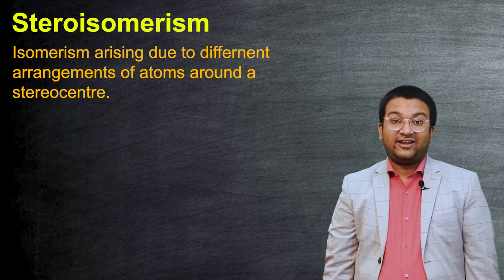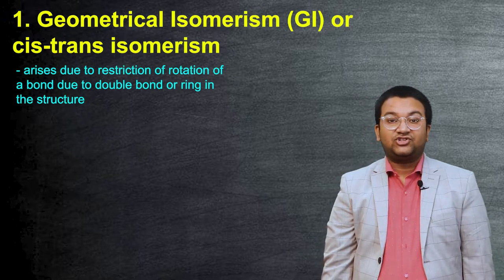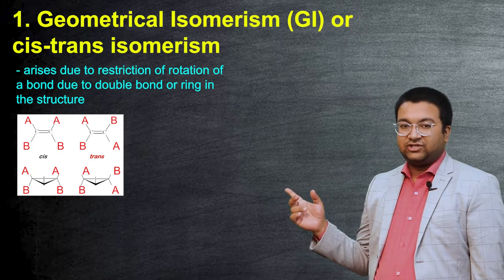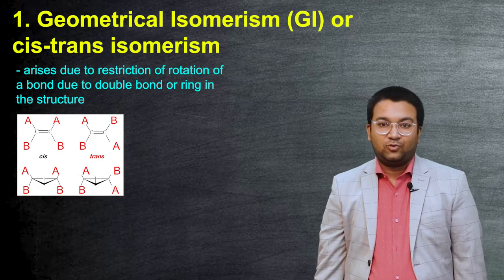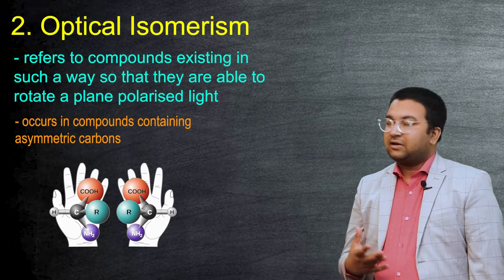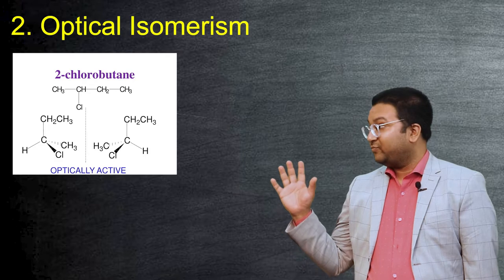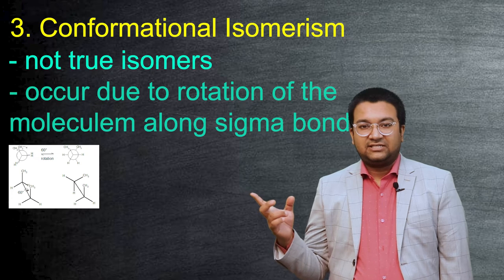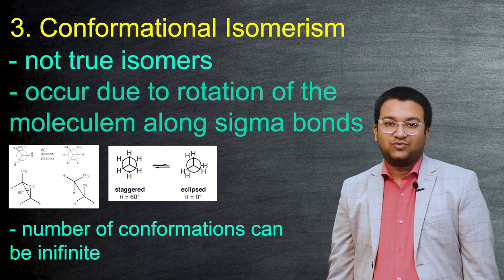Chemistry | Stereo isomerism Basics| 11th JEE-NEET | Prof. Chandan Biswas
Stereo Isomerism Basics

Isomerism, the existence of molecules that have the same numbers of the same kinds of atoms (and hence the same formula) but differ in chemical and physical properties. The roots of the word isomer are Greek—isos plus meros, or “equal parts.” Stated colloquially, isomers are chemical compounds that have the same parts but are nonetheless not the same.

What is structural isomerism?

Isomers are molecules that have the same molecular formula, but have a different arrangement of the atoms in space. That excludes any different arrangements which are simply due to the molecule rotating as a whole, or rotating about particular bonds. For example, both of the following are the same molecule. They are not isomers. Both are butane.

Chain Isomerism
These isomers arise because of the possibility of branching in carbon chains. For example, there are two isomers of butane,  C4H10 . In one of them, the carbon atoms lie in a "straight chain" whereas in the other the chain is branched.

Position isomerism
In position isomerism, the basic carbon skeleton remains unchanged, but important groups are moved around on that skeleton.

About Us:- We are a premier institute committed to providing unparalleled teaching and for producing consistently excellent results in JEE Mains, Advanced, BITSAT, Medical-UG and Olympiads. Our core competency is in mentoring students with a winning attitude and work ethic and helping them realize their potential.

Mission and Vision
At Champions academy, our ethos is high standards of excellence - moral, ethical and academic. We aim to nurture our students and mentor them on the correct path, emphasising on not just academic progress, but, more crucially, building character and values to help them become competent, contributing and informed citizens of our Nation.

Why Champions Academy:-

Learning Philosophy and Methodology:- Three decades ago, there was no concept of coaching classes. Then came the correspondence era. They were soon replaced by subject-specific tuitions, who in-turn made way for comprehensive coaching centres under one roof like Kota and Hyderabad. Every decade witnessed older versions of coaching being taken over by new, evolved and innovative philosophies of education.

Our Methodology (Hyderabad 2.0) takes a quantum leap in that direction, leveraging technology and data, while staying true to the roots of the guru-shishya system, the backbone of education in our culture. Synergies between the best practices of tradition and technology, in addition to personalized attention and coaching makes Hyderabad 2.0 stand far ahead of its predecessors.

Study Material System:-
Champions Study Material system is a complete set of lecture-wise notes as opposed to chapter-wise division, with detailed explanation of concepts, ample illustrations and a comprehensive problem set.

Abhyaas Exercises :- We have developed an in-depth graded assignment for every chapter in Physics, Chemistry, Mathematics and Biology, termed as “Abhyaas”. Abhyaas includes conceptual problems with varying difficulties, and past year competitive examination question. The problems are sorted by difficulty levels.

Module Exercises :- At the end of our chapter-wise booklets, we have developed dedicated modules for various kinds of problems, keeping in mind special question patterns for all examinations (Objective, Subjective, Match the Column, Integer type problems, Board Examination Practice Questions etc.). Modules are meant to enhance problem solving skills and conceptual understanding. Board examination modules take care of CBSE, ICSE, and State Board Examinations.

Assessment System:-
Weekly Assessment Tests (WATs) and Monthly Assessment Tests (MATs):-

At Champions Academy, we believe that continuous assessment, testing and evaluation mechanisms are required for competitive learning and performance of a student on the big day.

WATs are weekly small syllabus tests. Three WATs are followed by a MAT. MATs are cumulative syllabus tests. Frequency of WATs and MATs may be different for different courses.